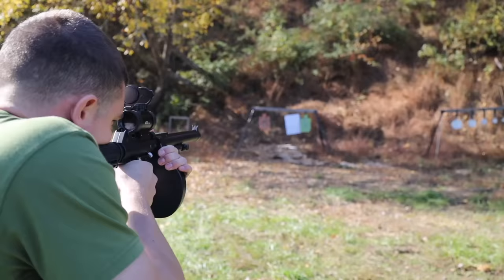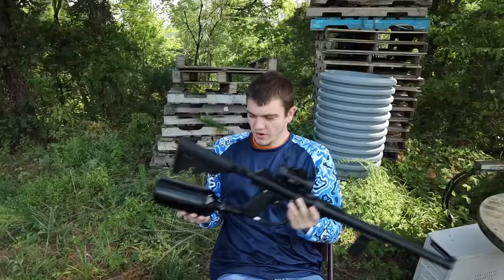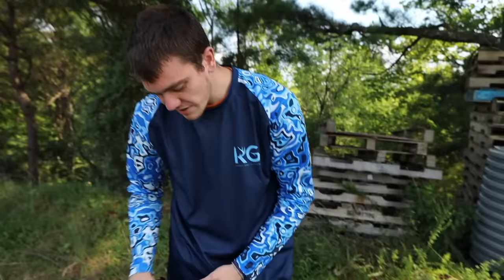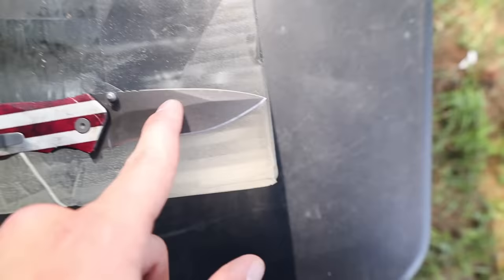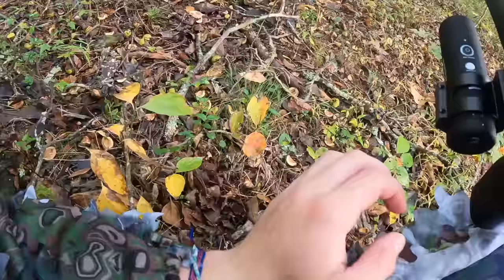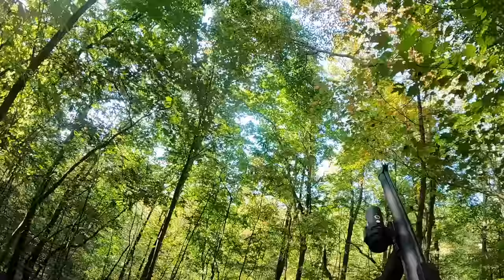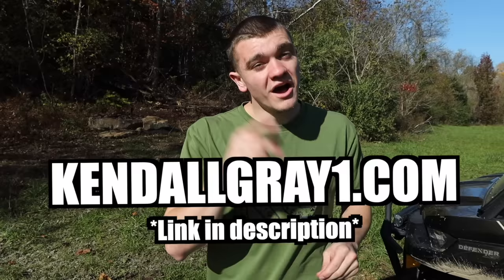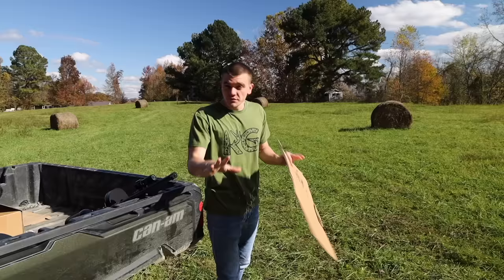Squirrel Hunting with My FULL-AUTO!